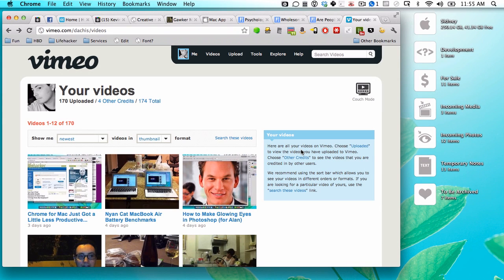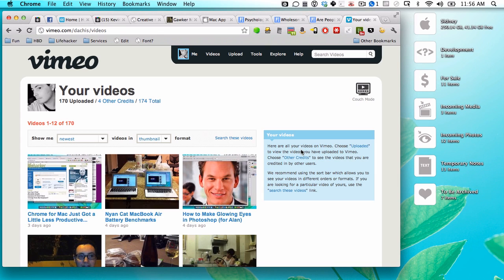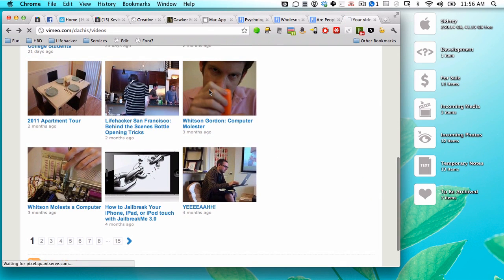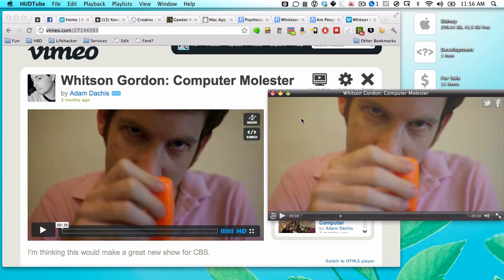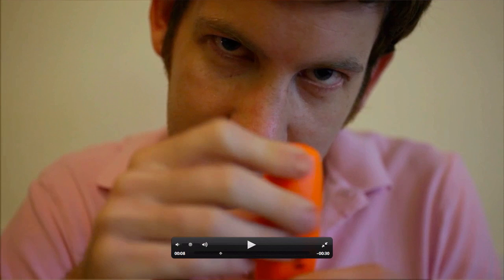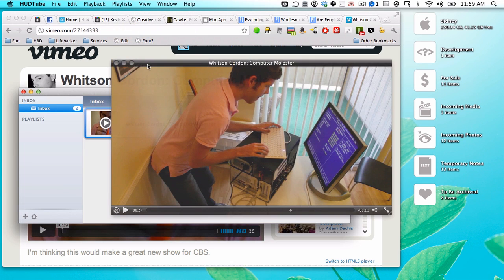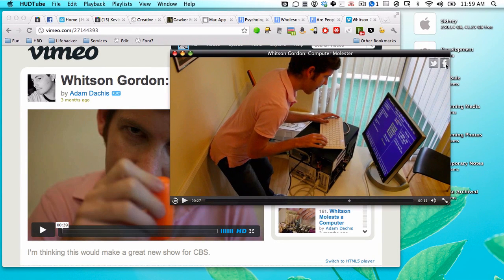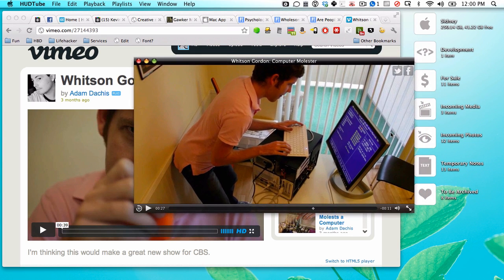HUDTube Demo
A quick demo of a neat (and free) Mac app called HUDTube which will let you watch this video (and most others) instantly outside of your web browser for a more pleasant viewing experience.